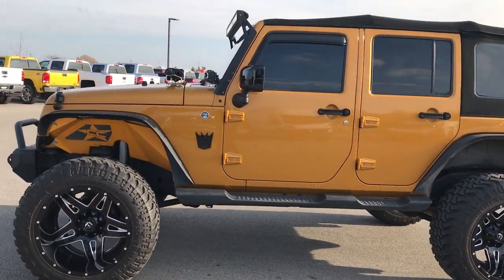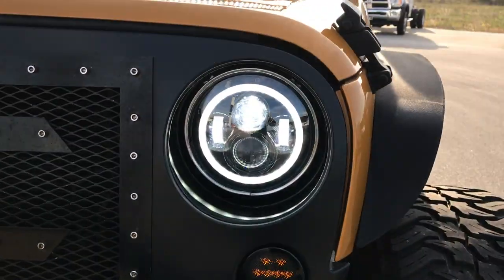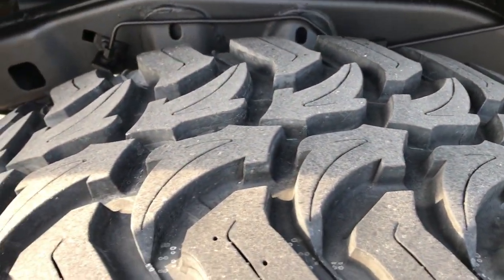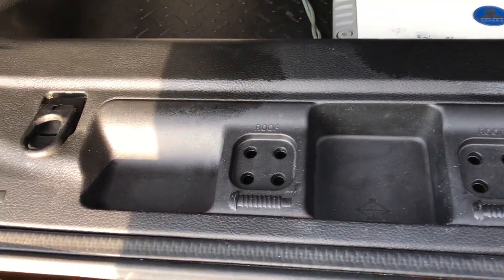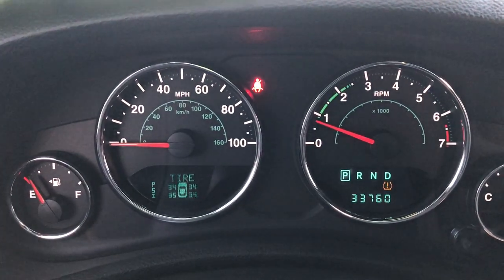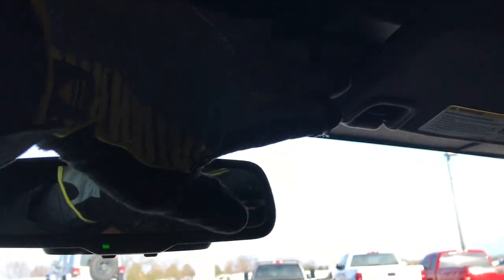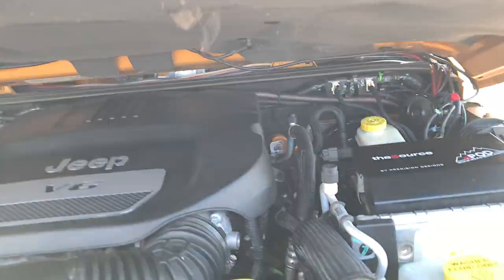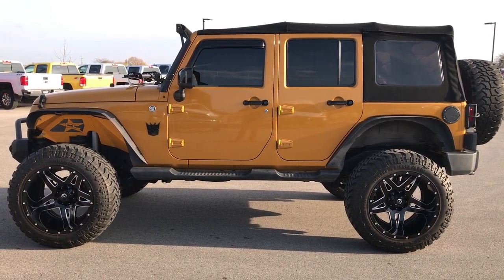LIFTED 2014 JEEP WRANGLER 4 DOOR UNLIMITED ALTITUDE WALK AROUND REVIEW AMPD ORANGE AMP'D SOLD! 9249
Today we did a walk around review of this 2014 Jeep Wrangler Unlimited 4 DOOR Altitude in Amp'd Orange Yellow.

Thank you for checking out this video of this 2014 Jeep Wrangler 4 DOOR Unlimited Altitude.

STOCK: 9249
PRICE: $36,499
MILES: 33,747
MAKE: JEEP
MODEL: WRANGLER UNLIMITED ALTITUDE
VIN: 1C4BJWEG2EL282873

3.6 Liter V6 DOHC Engine, 285 Horsepower, Full Four Door Crew Cab with Soft Top, Unlimited Altitude Package, Automatic Transmission Center Console Shifter, 5 Speed Automatic Transmission with Optional Manual Tap Shift, 4x4 Floor Shifter Four Wheel Drive 4WD, Reverse Backup Camera Rearview Camera, Dual Heated Seats, Non Smoker, Black Ebony Leather Seats, Bucket Seats, 2nd Row Bench Seating, Suspension Lift Kit, Towing Package with Receiver Trailer Hitch and Trailer Wiring Tow Package, Heated Power Mirrors, Electronic Stability Control Traction Control ESC, Downhill Assist Control DAC, Black Bear Mud Terrain 37x13.50 R22 Tires Fuel 22 Inch Rims Premium Wheels, Painted and Polished Aluminum Rims Premium Wheels, Four Wheel Disc Brakes, Factory Painted Stepbars, Aftermarket HID High Intensity Discharge Headlights, LED Fog Lights, LED Running Lights, LED Roof Light Bar, LED Hood Lights, Grill Guard, Led Taillights, High Mount Jack, Vent Shades, AM / FM Radio Tuner, CD Player, Alpine Premium Audio Sound System, Factory Subwoofer, Keyless Entry with Factory Remote Start, Adjustable Height Seatbelts, Driver and Passenger Front Air Bags, L.A.T.C.H. Child Safety System, Compass, Outside Temperature Display and Mileage Display, Fold Down Rear Seats, Factory Floormats, Black Dash and Door Trim, Air Conditioning AC, Cruise Control, Power Locks, Power Windows, Tilt Steering Wheel, Automatic Headlights Autolamp, 115V / 150W Auxiliary Power Outlet, Orange,

STOCK: 9249
PRICE: $36,499
MILES: 33,747
MAKE: JEEP